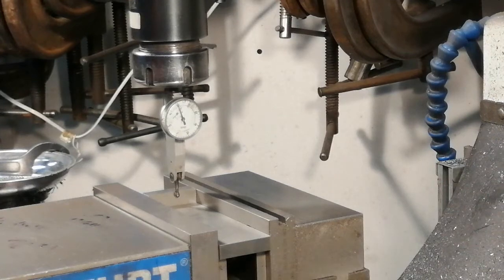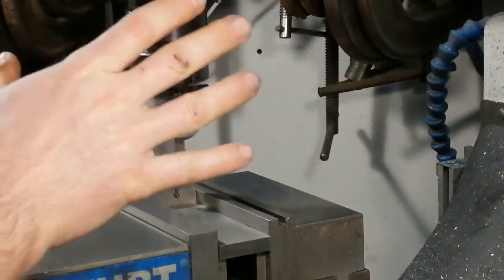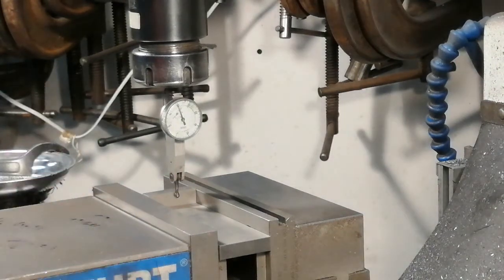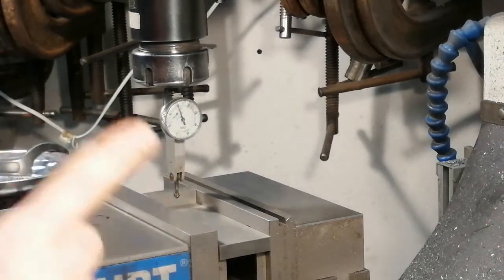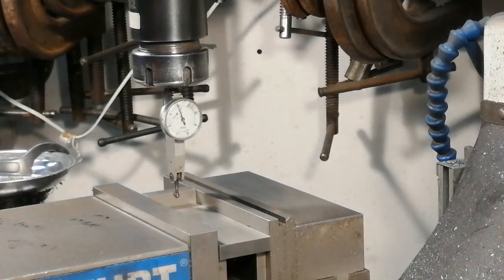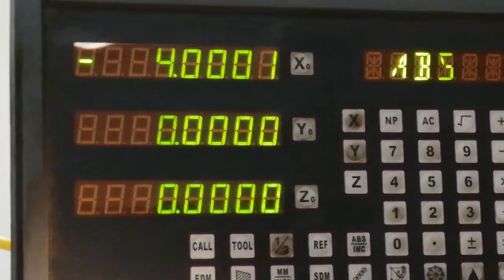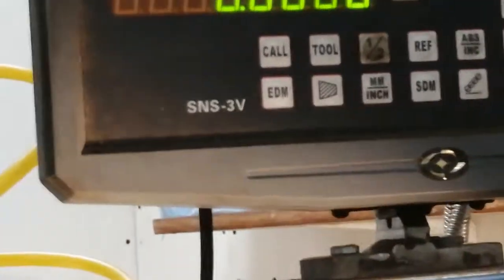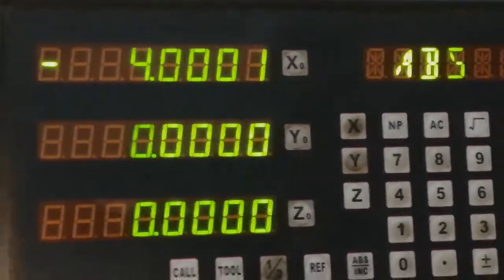How accurate is cheap DRO?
I tested my DRO vs. its rotary dials before over 20 inches of travel. But I wanted to see whatever it is even more accurate. Resolution stated on scales is 5 um == 2 tenths. Is it really that accurate? Is it really as accurate as its resolution? Most people are skeptical of Chinese DRO. Especially with DRO scales of 1um == less then a tenth of an inch available. Could they be really that good?